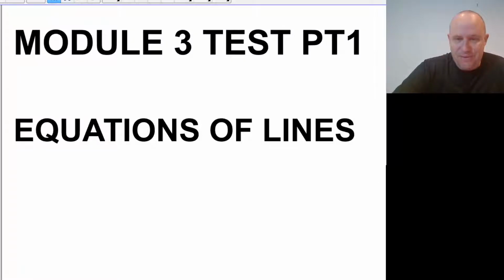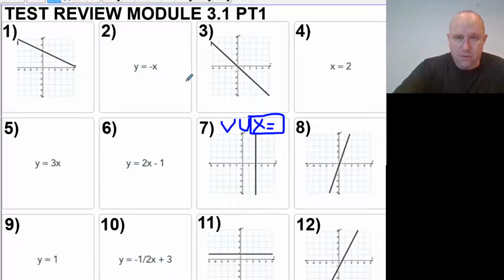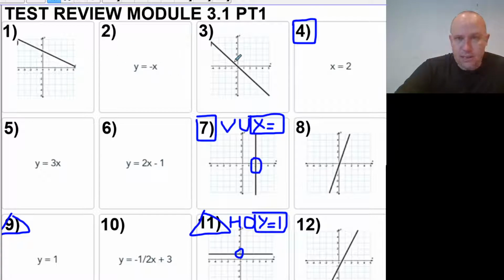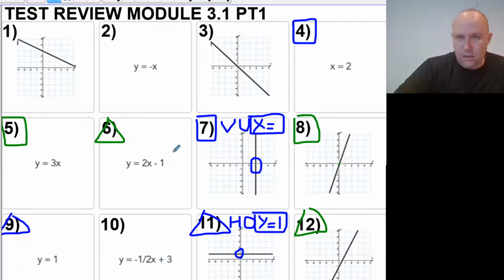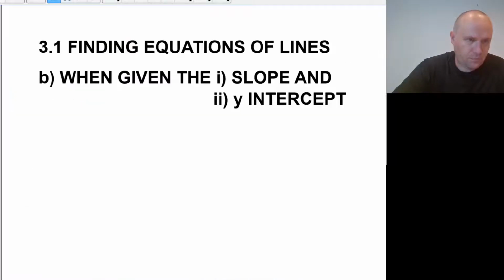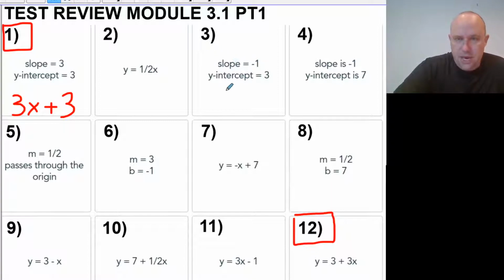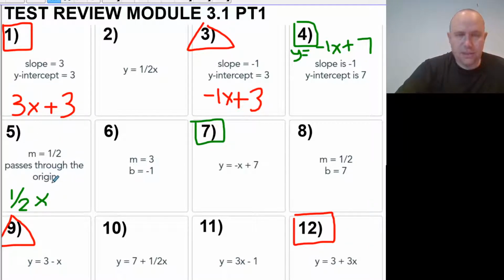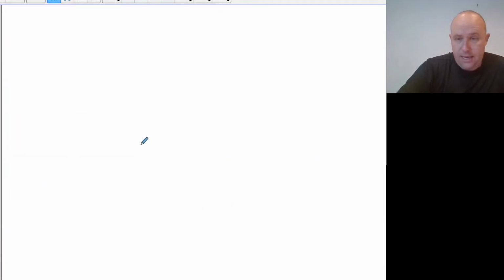ALG 1 20-21 Module 3.1 Test Review NEW - FINDING EQUATIONS OF LINES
a) Finding an equation from a graph by looking at the slope and y intercept
b) Finding an equation from the slope and the y intercept